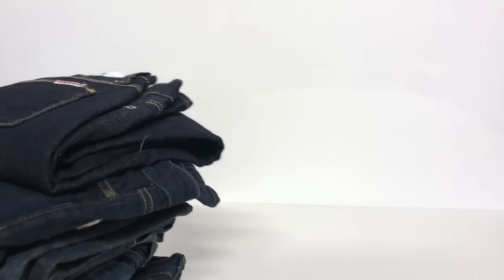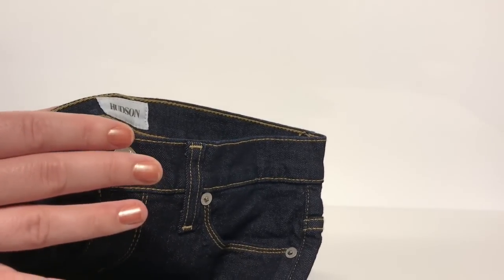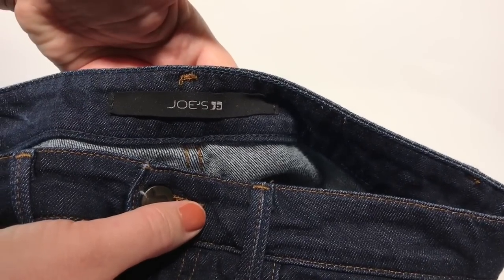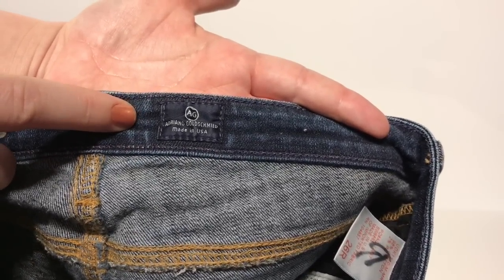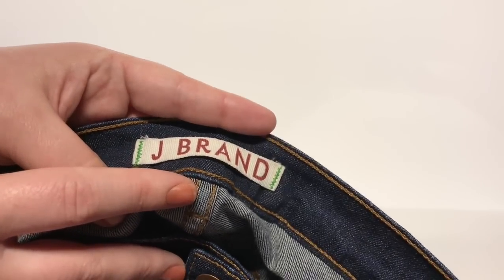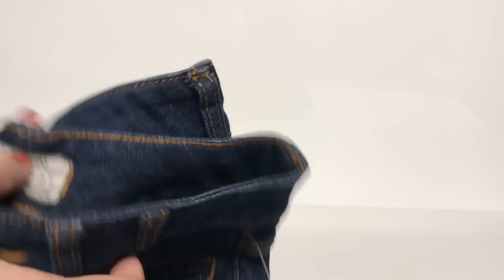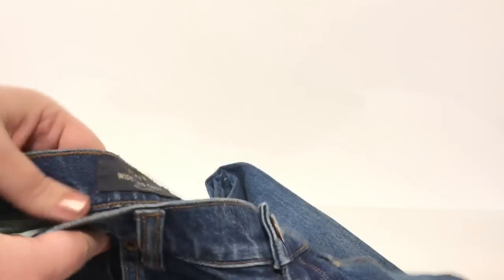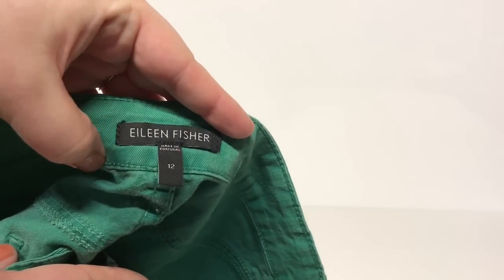Best Jean Brands for eBay Resellers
I go over my favorite women's jeans brands to resell on eBay and Poshmark. I discuss how much I pay for jeans while thrifting and my list price. I also go through steps for authenticating jeans.